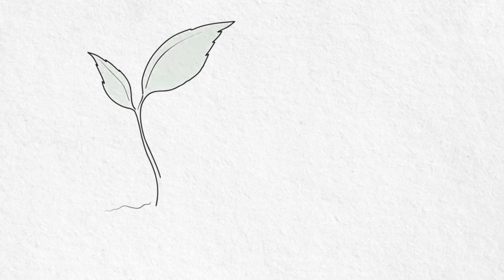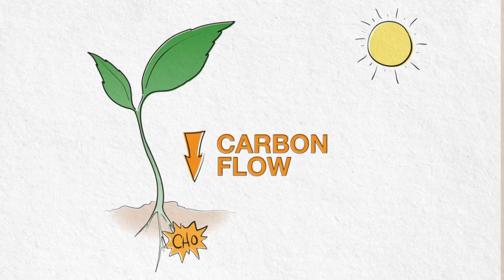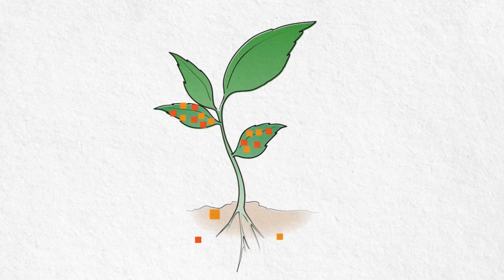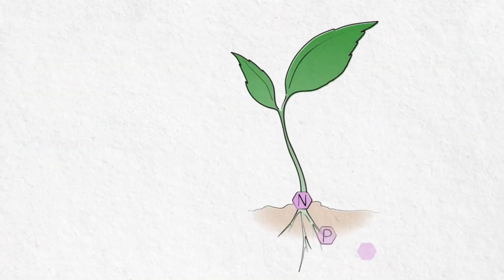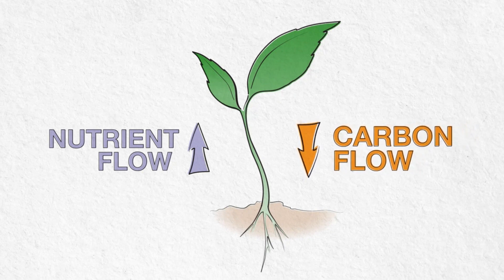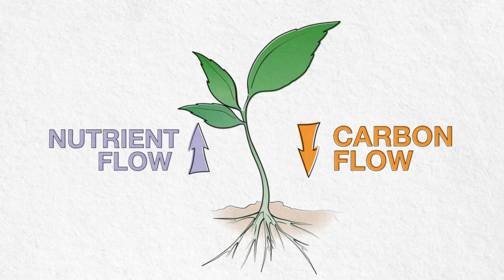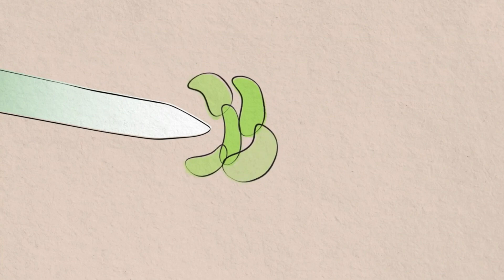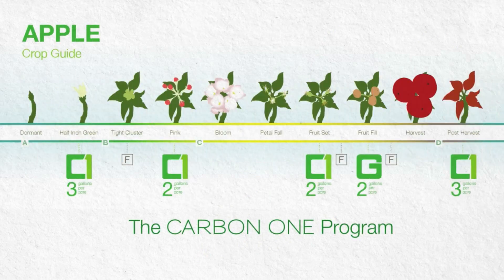How Do Plants Grow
The health, production, and growth of a plant are largely controlled by interactions between the plant, its soil, and the biological populations that surround the plant.
Influencing these interactions is the key to managing the health and growth of the plant.
We can best understand these interactions by following the flow of carbon and nutrients.

Carbon Flows Downward & Nutrients Flow Upwards
These two processes work together to provide the plant with what it needs for growth and production.

Carbon Accounts for 45% of All Plant Mass
By far the larger of the two flows, carbon flow is the major workhorse of the plant. It includes the processes of photosynthesis, biological respiration, root growth, and cation exchange.

Photosynthesis
Carbon dioxide, water, and energy from sunlight are combined to create energized carbon molecules, also known as sugars, or carbohydrates.
This is the energy supply of the plant and is used in all plant processes.
The plant sends the majority of the energy down to the roots.

Biological Respiration
Bacteria living in and around the root mass consume the carbohydrates from the root tips.
As the bacteria eat they release two byproducts into the soil:
1. Acids and exudates
2. Positively charged hydrogen ions.
These byproducts perform two important roles for the plant:
1. To enhance plant growth
2. To provide access to nutrients in the soil.

Root Growth
The acids and exudates released by the bacteria promote and accelerate the growth of the plant.
These nutrient rich byproducts make up the largest portions of the plant body.
When present in the soil, they support rapid root growth.

Cation Exchange
Soil already contains a vast amount of unavailable nutrients. These positively charged nutrients are tied to negatively charged soil particles.
Positively charged hydrogen ions released by bacteria replace the nutrients bonded to soil particles, thereby making them available to the plant.
The hydrogen ions also lower the PH of the soil.

Carbon Flow Directly Impacts…
- Biological respiration
- Growth of the lower plant: Roots, tubers, bulbs and energy storage.
- Expectation: Plant size, fruit quality, and yield.
- Water uptake
- Nutrient availability

Nutrients Account for 4% of Plant Mass
While only a tenth the mass of carbon, nutrient flow is still a critical driver of plant growth.
The most important benefit of nutrient flow is growth of the upper plant.

Nutrient & Water Uptake
Water and the newly released nutrients are absorbed through the roots and travel upwards in the plant.
When the plant is young, the amount of available nutrients present in the soil sets the plant size expectation.

Upper Plant Growth
Nutrients are an aid to foliage growth and fruit production.
Balanced nutrient levels promote the health of the plant and increase the quality of the fruit.

Nutrient Flow Controls
- Plant size expectation
- Upper plant growth

A Natural Process
Both carbon and nutrient flows are part of the natural processes of plant life.
Unfortunately in their natural state, plants are just productive enough for survival and reproduction.
In order to see the type of productivity wanted from plants, additions must be made to boost particular processes or flows.
Traditionally this has been done with nutrient based fertilizers.

Unfortunately
Sole use of Nutrient based fertilizers neglect the carbon flow of the plant
Only one side of the system is receiving a boost, effectively trying to push the entire system by pushing one process.
While nutrient based fertilizers definitely have a positive response, the lack of a carbon flow boosts, begs the question…
How much greater is the potential if both sides get a boost?
If carbon flow were also to receive a boost, how much greater would the quality, health and yield be?
Especially considering that carbon is such a large component of the plant.

Fortunately there are products that boosts carbon flow
CARBON ONE FERTILIZER